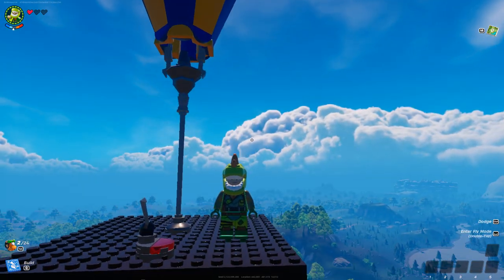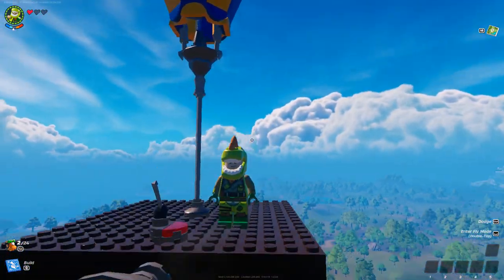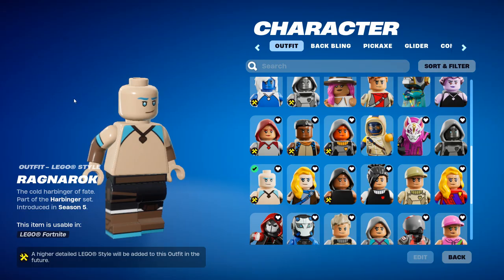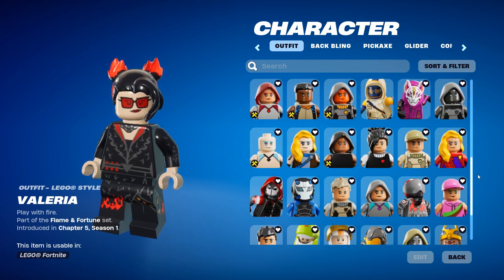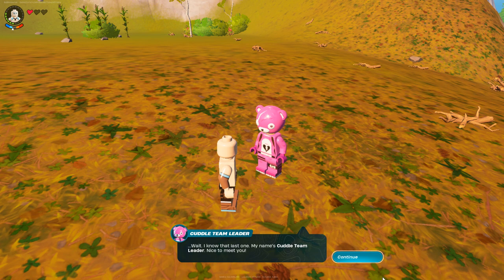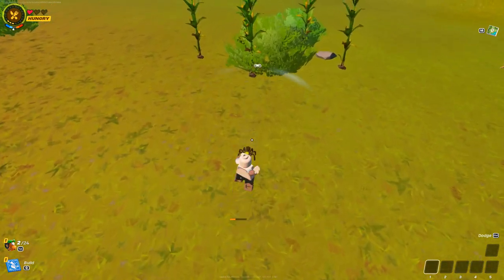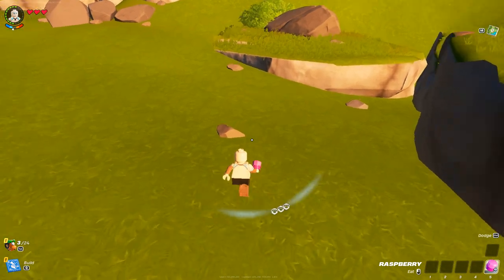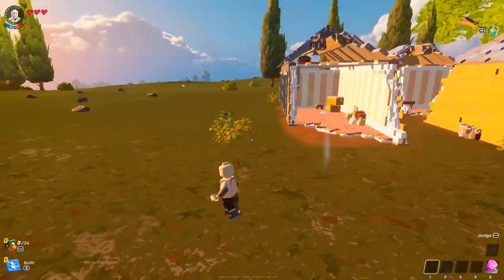Trying LEGO Fortnite for the First Time!! 🔨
My first recording of LEGO Fortnite, all the way back in december!

∘∘∘∘∘∘∘∘∘∘∘∘∘∘∘∘∘-Credits-∘∘∘∘∘∘∘∘∘∘∘∘∘∘∘∘∘∘

🎮  To play LEGO Fortnite, you need to install Fortnite via the Epic Games launcher. It's free though!

🎬 Endscreen animation and design by Qreatist.
'REACH'